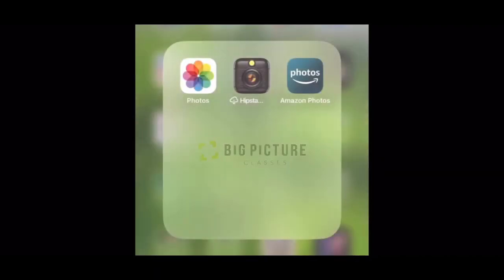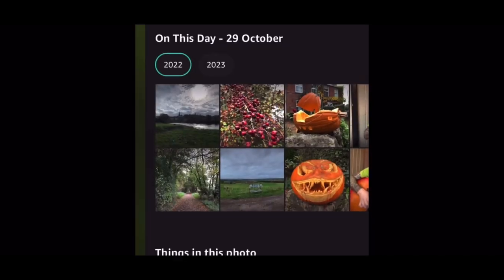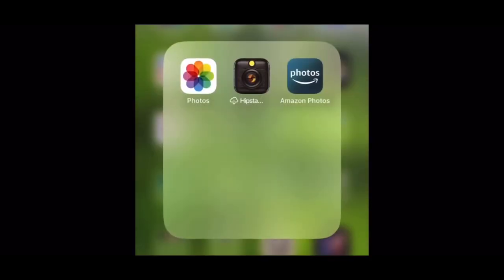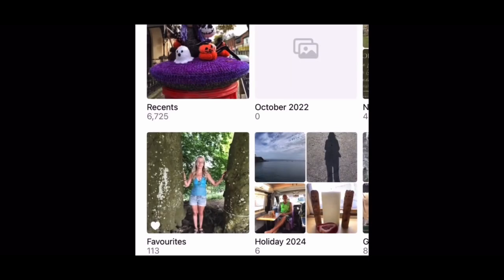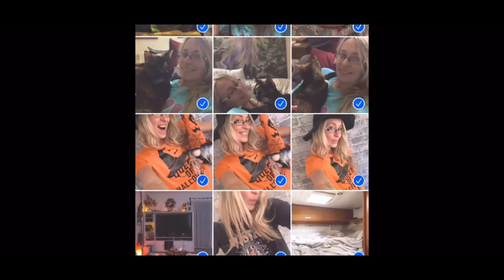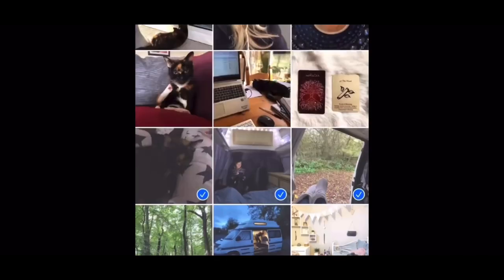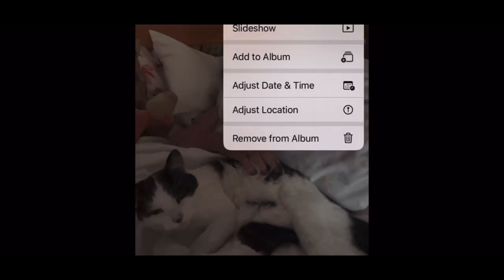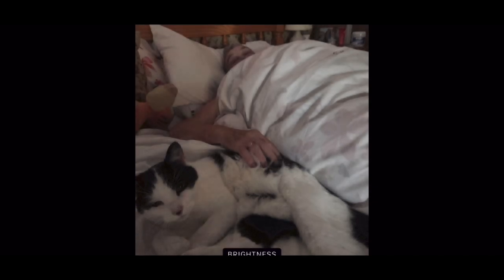Organise and Print your October Daily Anytime photos (2)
Here is a short video showing how I went through my photo archive to decide which photos I wanted to print in bulk. Once I had decided, I then edited my photos and printed them on A4 paper—all from my iPhone!

By now, you will hopefully have done some planning and are feeling as excited as I am about creative work on your October Daily project. But first, I recommend we do a little more preparatory work to really get ourselves set up for success.

Step 1 - Photos
I normally print my photos as I go when I am doing a project like October Daily. Part of the enjoyment for me is including different sizes of photos on each page or spread in my album. I generally include a lot of full-page photos, and there are some spreads where I include lots of photos (using techniques such as a flip out, waterfall, hidden pockets etc to hide more photos).
This was something I needed to let go of for myself with this project.  I opted for simplicity over complexity, which for me meant printing my photos in bulk and all at the same size.

Action List:
* Print & cut your photos